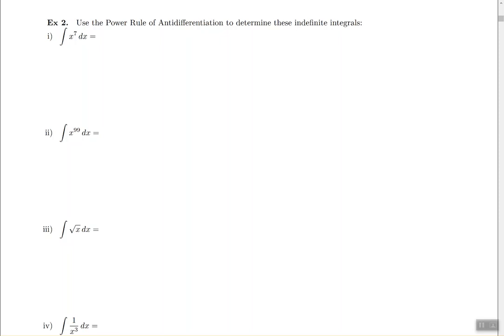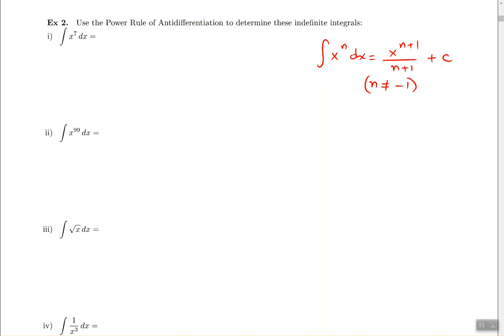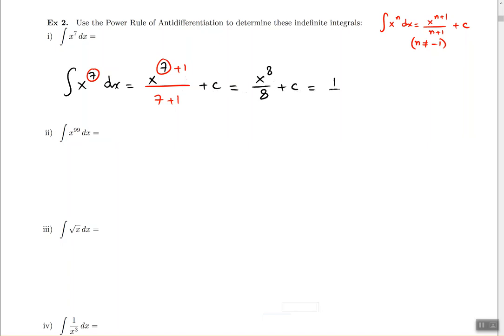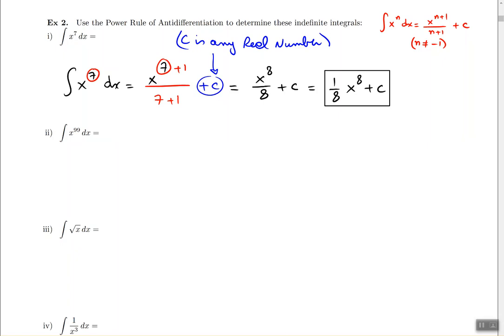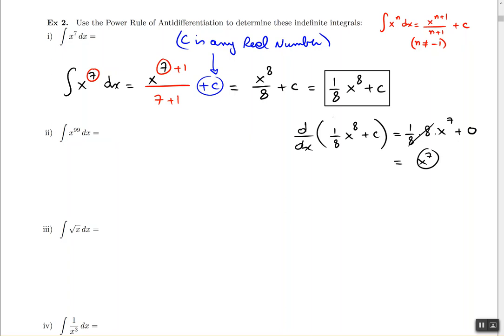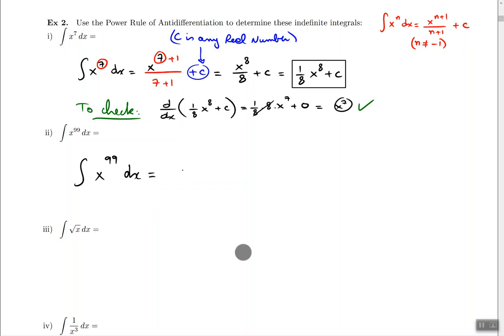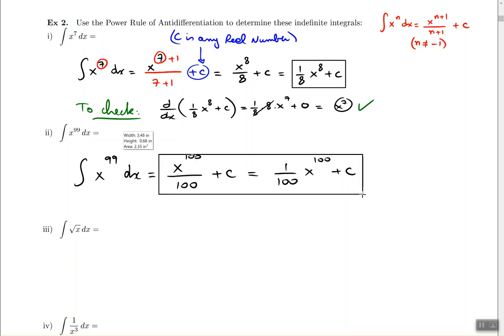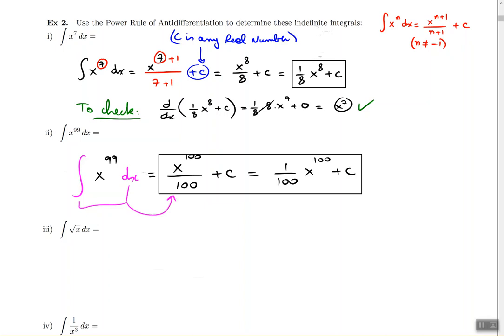Math 120 section 4.1 ex 2 - part 1